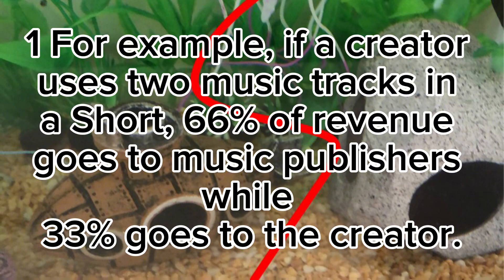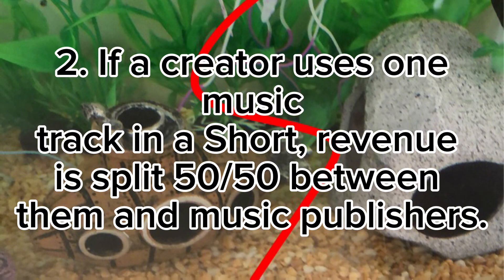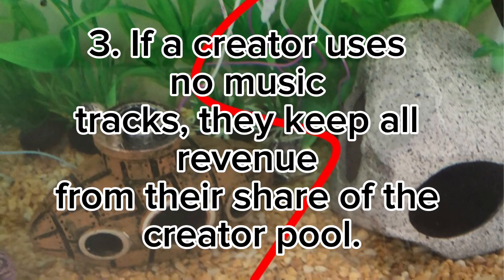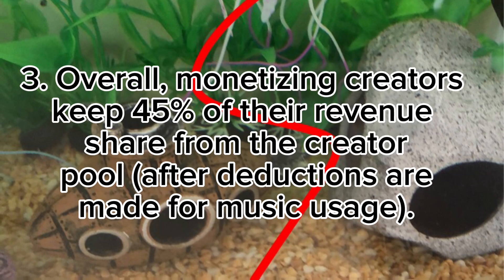How to monetize your YouTube short // YouTube short policy 2023